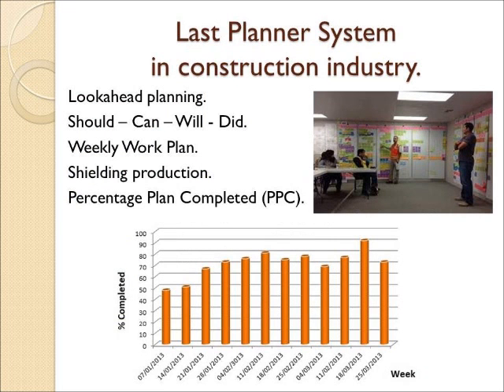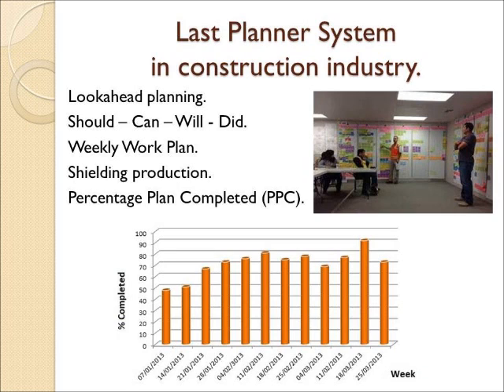FYP 10003077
Final Year Project presentation done by Daniel.